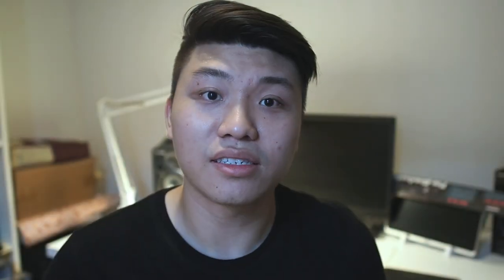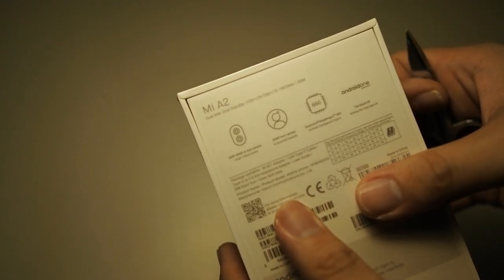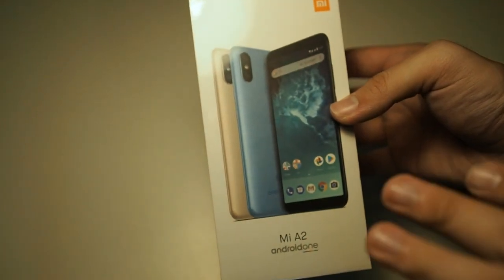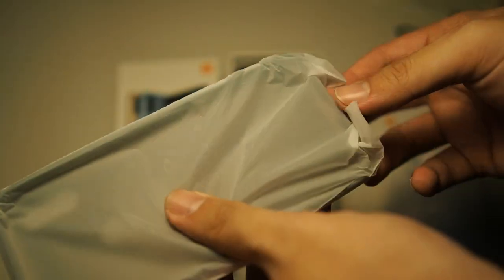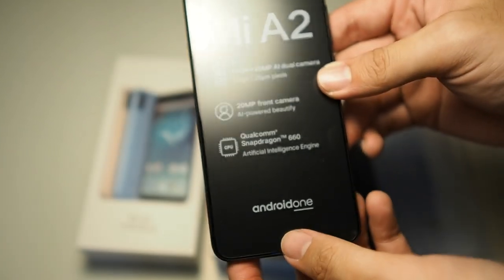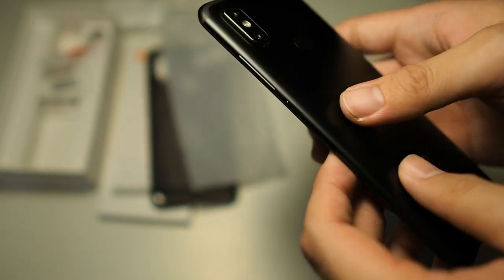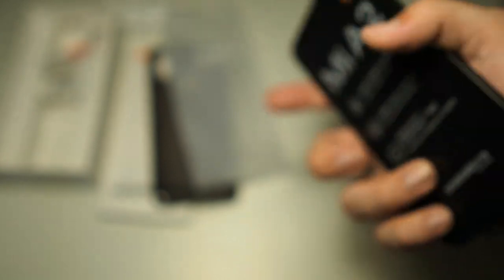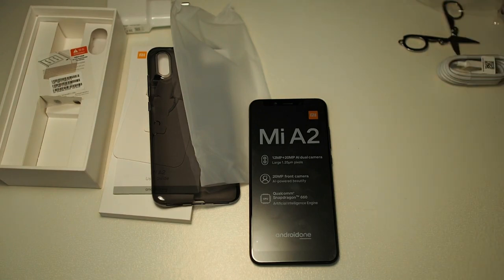Best Android One Phone: Mi A2 Unboxing & Overview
If you're like me and love timely software updates, security patches AND ESPECIALLY stock Android the Mi A2 is your best bet! Watch this video to find out more!

Fliming Gear:
RODE VideoMicro
Zoom H1
Polar Pro Polarizer Filter